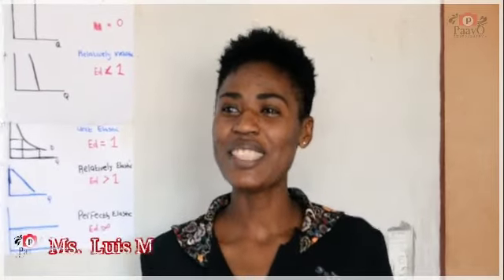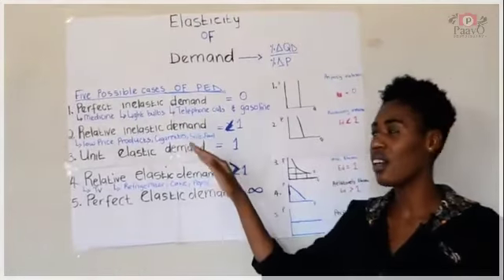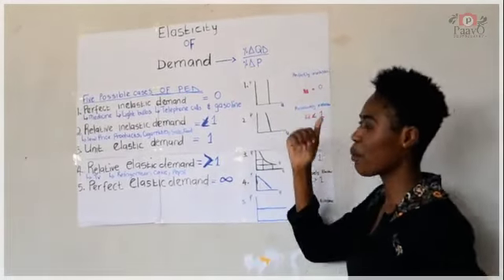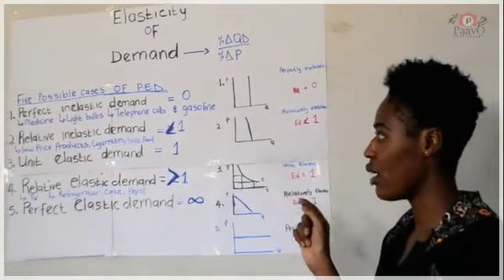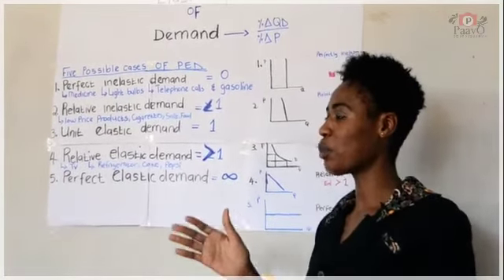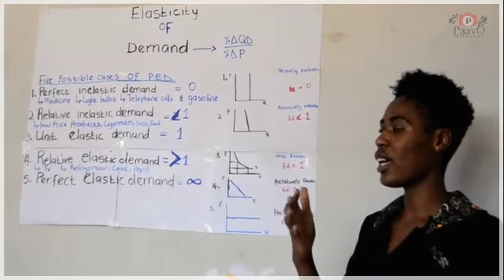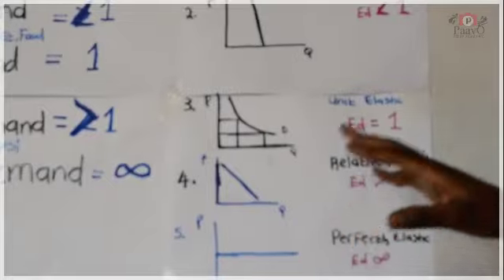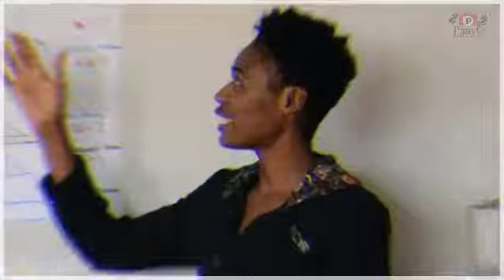Elasticity of demand with winnie Twoboy